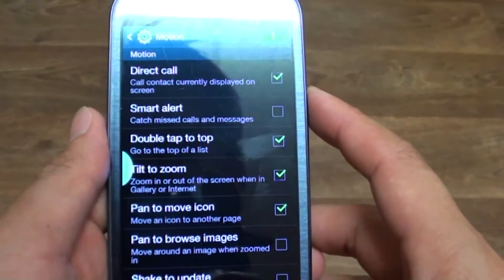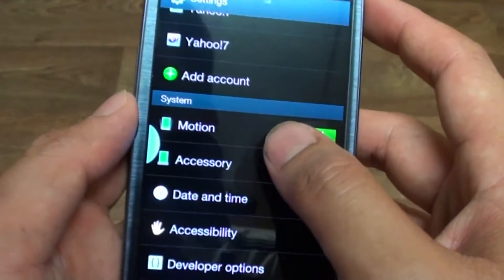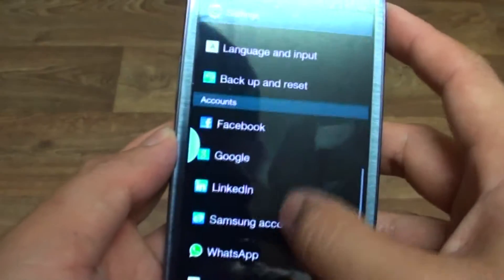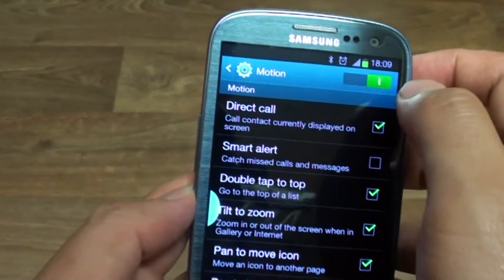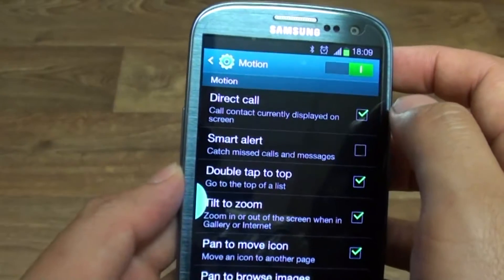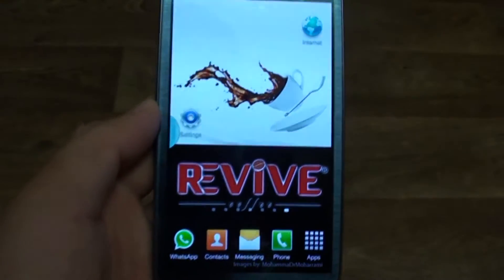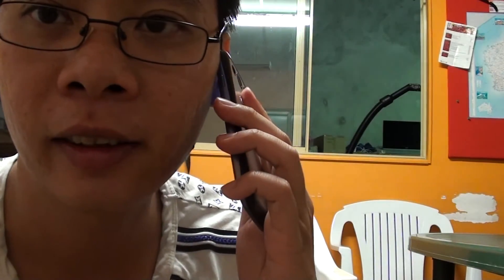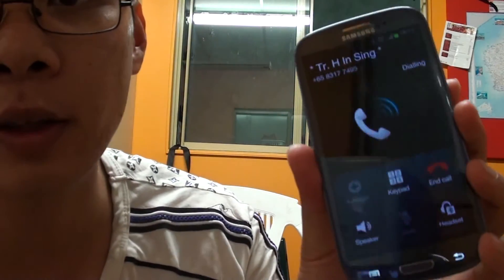Samsung Galaxy S3: How to Place a Direct Call Using Motion Sensor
Learn how to place a direct call on the Samsung Galaxy S3 using motion sensor.